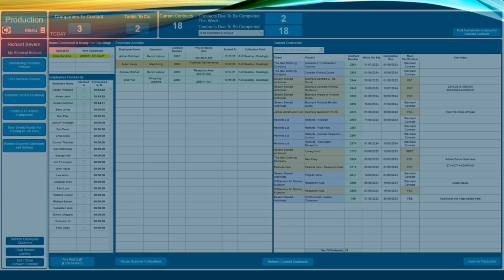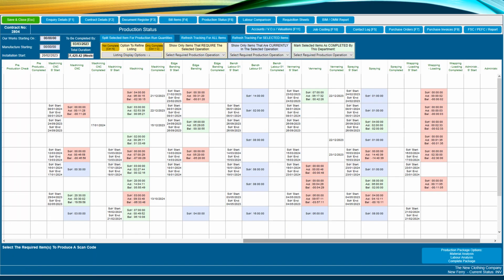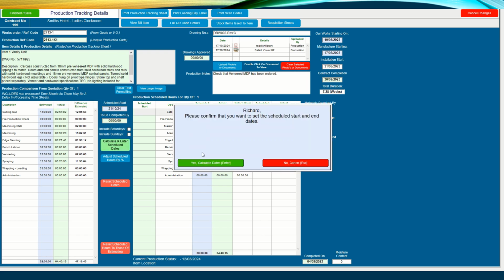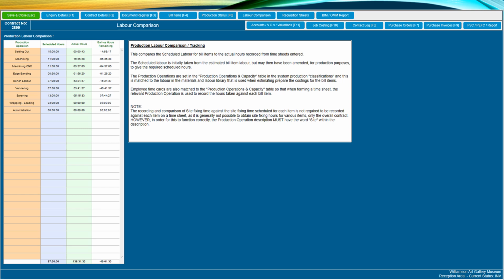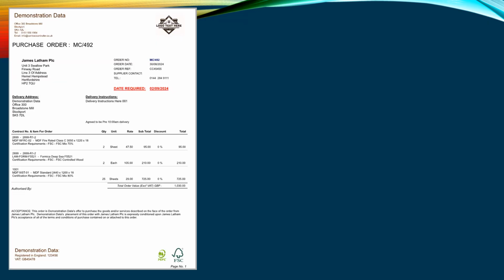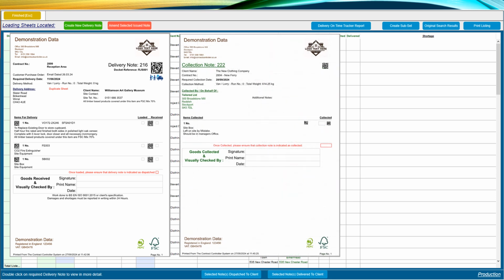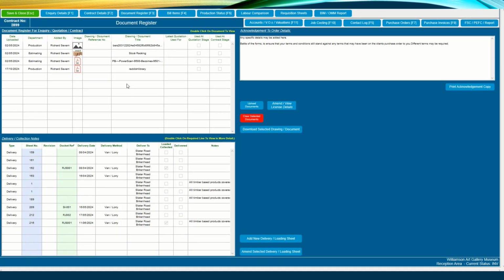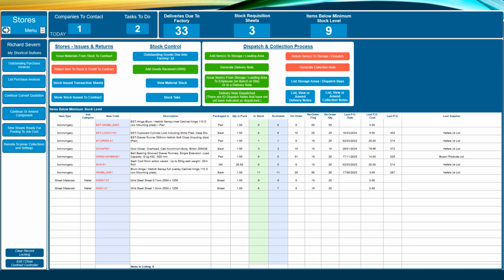Contract Controller - Discover the features available for production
Not easy to give a brief overview, as there are many functions to this area.
This short presentation will give you an overview of the contract specific areas.